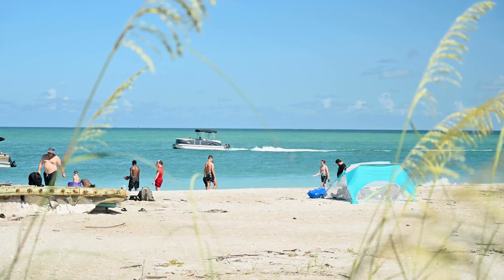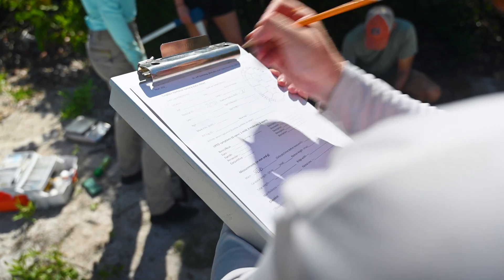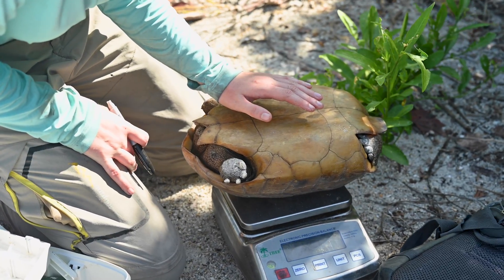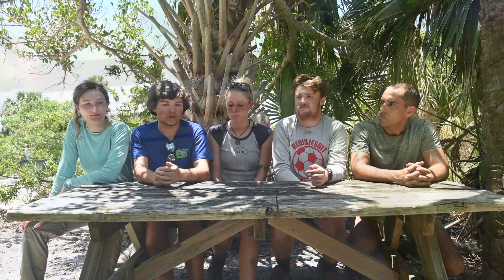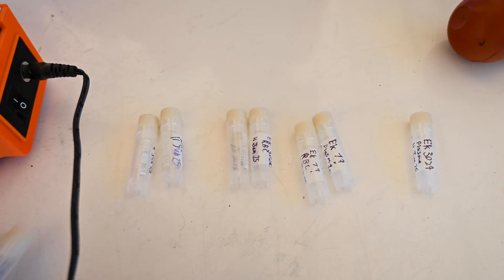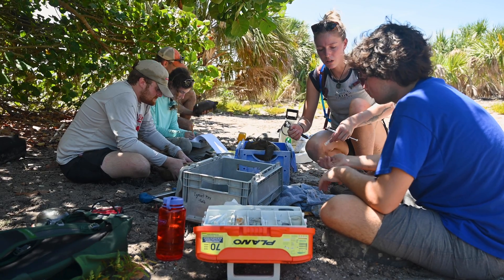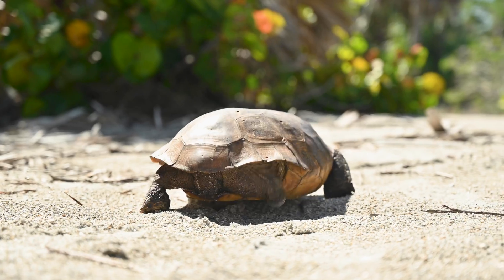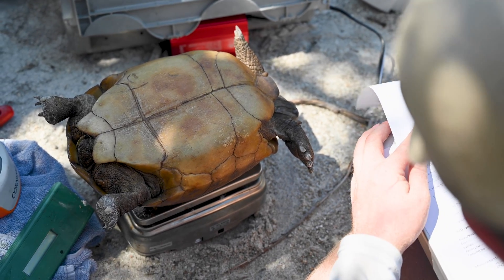Egmont Key Turtles: Impact after the Hurricanes. W/ Eckerd College Research Team & Hubbard's Ferry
In this awesome episode, we’re heading out on a journey aboard the iconic Hubbard’s Ferry to the remote and stunning Island of Egmont Key, just off the coast of St. Petersburg, Florida.

Hubbard’s Marina is proud to support Eckerd College’s environmental research team, a group of passionate and highly skilled young students who are leading the way in gopher tortoise conservation after the impacts of Hurricanes Helene and Milton.

These recent storms have left a big question mark around Egmont Key’s fragile ecosystem. Among the species most at risk is the gopher tortoise—a keystone species native to Florida and the Southeastern United States. In this video, we document how Eckerd College’s student-led team is collecting vital data to understand population shifts, habitat disruption, and the long-term outlook for these endangered reptiles.

Why Gopher Tortoises Matter
The gopher tortoise (Gopherus polyphemus) plays a critical role in the health of ecosystems across the southeastern U.S., including Florida’s barrier islands like Egmont Key. These tortoises dig deep burrows that provide shelter for over 350 other species—from insects to small mammals and reptiles. Their survival helps ensure the survival of an entire ecological web.

However, hurricanes, habitat loss, and human interference continue to threaten their numbers. Egmont Key, already shrinking from erosion and sea-level rise, was further battered by hurricanes Helene and Milton—making this research more urgent than ever.

Supporting Science Through Local Partnerships
Thanks to Hubbard’s Marina, the Eckerd College team has reliable transportation to and from the island, enabling multi-day research efforts that would otherwise be difficult to achieve. Hubbard’s Ferry makes it all possible by running multiple private and public trips to Egmont Key—supporting conservation through access.

Want to visit Egmont Key yourself? Hubbard’s Ferry offers multiple daily departures from Fort De Soto Boat Ramp, taking guests to both Egmont Key and Shell Key. Perfect for families, photographers, nature lovers, or anyone looking to unwind in paradise.

Whether you're exploring the historic fort ruins and lighthouse at Egmont Key or soaking up the sun on the quiet sands of Shell Key, every trip is filled with natural beauty and local history. For shell lovers, Hubbard’s exclusive 3-hour Shell Key Shelling Trip gives you more time to hunt for treasures along the untouched shoreline.

👉 Plan your trip now at HubbardsMarina.com – adventure, history, and Old Florida charm await!

 But That’s Just the Beginning! Hubbard’s Marina Also Offers:

🎣 Deep Sea Fishing Trips (5 to 44 hours, including specialty red snapper and gag grouper trips)
🌅 Sunset Cruises with dolphin watching and stunning Gulf views
🐬 Daily Dolphin Watching Excursions
🛶 Shell Key Ferry Trips (a peaceful barrier island paradise)
🧜‍♀️ Private Charters for Events, Research, and Education

At Hubbard’s Marina, we’re more than just a marina—we’re part of the St. Petersburg community, passionate about protecting our environment and giving back to causes that make a real difference.

 Located in John’s Pass Village, Madeira Beach, Florida, Hubbard’s Marina has proudly served the Gulf Coast since 1928. Family-owned and operated for four generations, our mission is to offer unforgettable experiences while preserving and celebrating the natural beauty of our coastline.

 Love nature? Support science? Want to create unforgettable memories with your friends and family?

and experience everything Egmont Key, Shell Key, and the Gulf have to offer.

Like this video if you support wildlife conservation. Comment with your favorite part or tell us if you've visited Egmont Key.